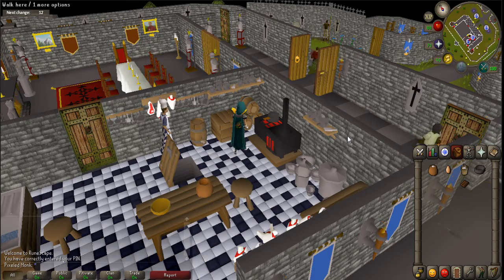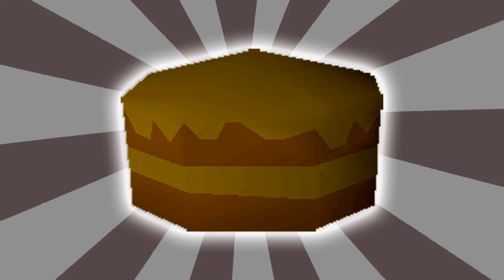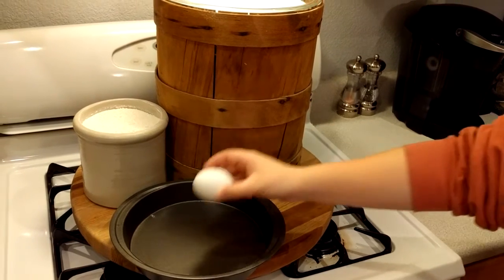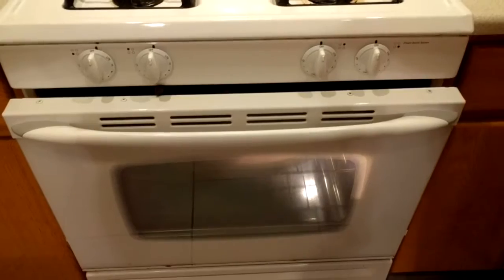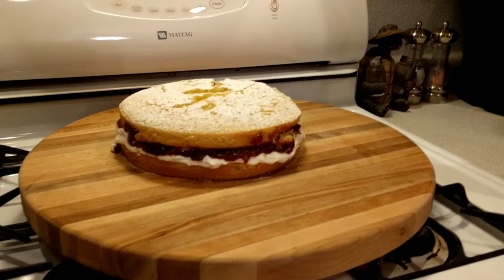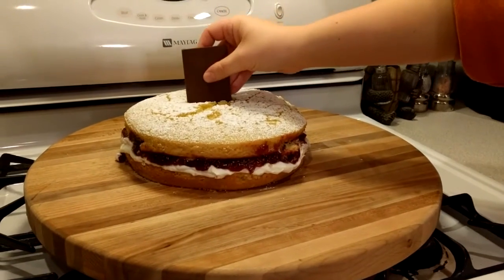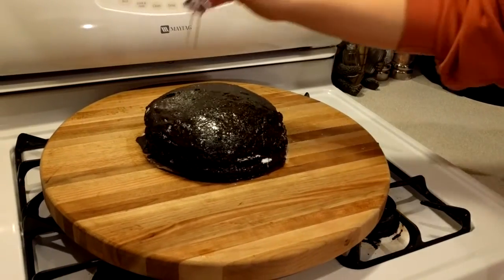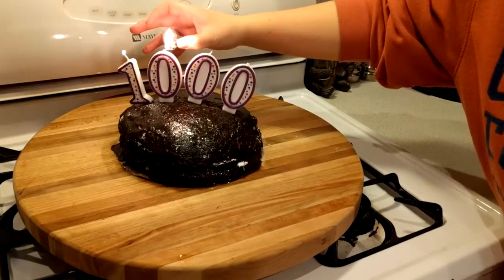OSRS Special | 1000 Subscriber Special - Chocolate Cake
Thank you to everyone that has supported this channel!